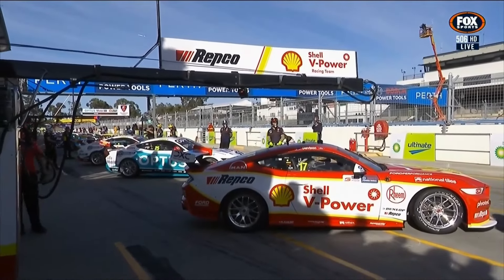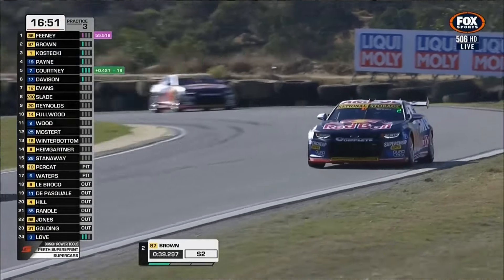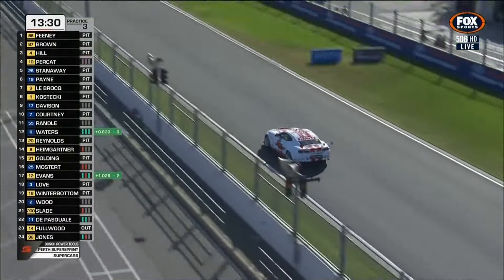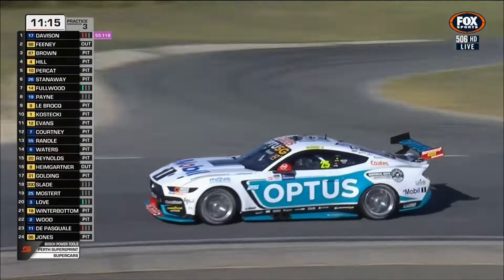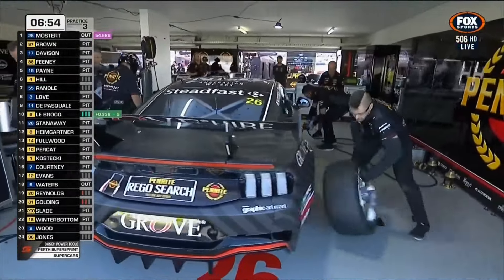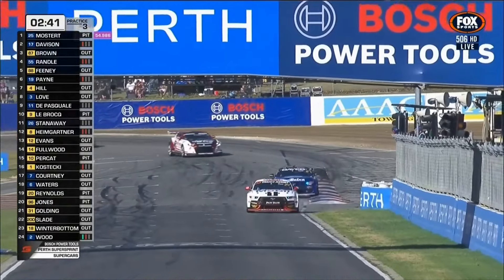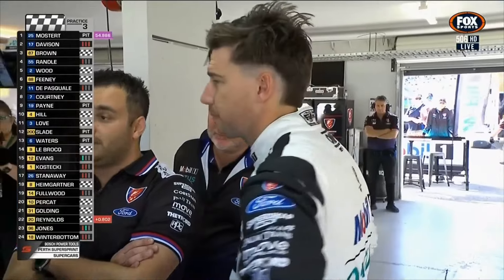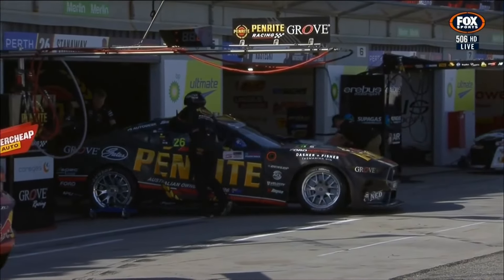Supercars 2024 Perth Practice 3